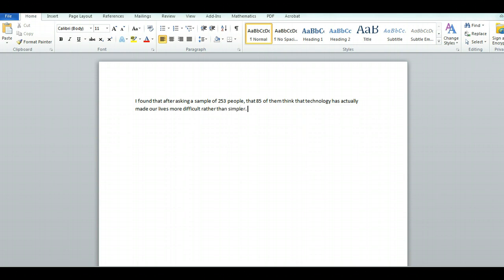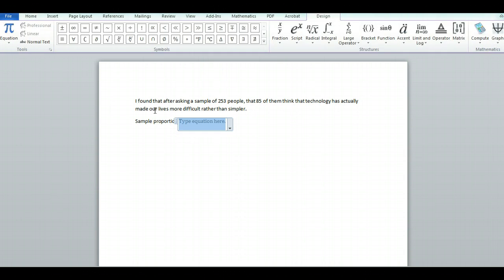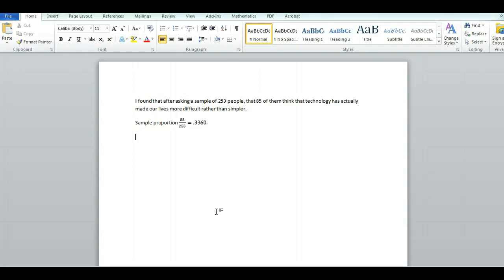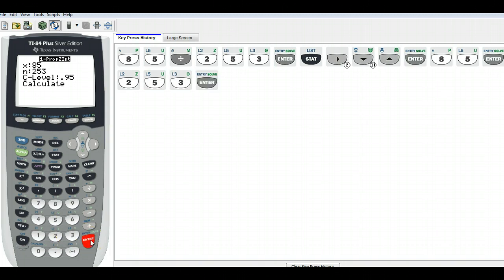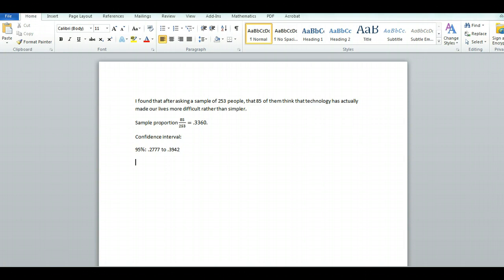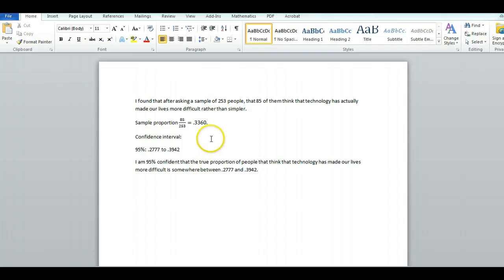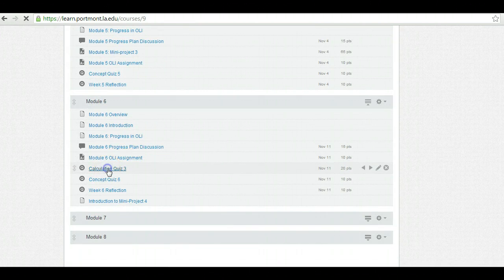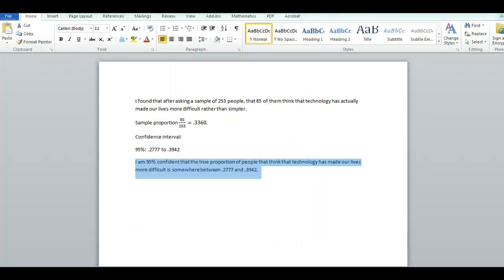Confidence interval for the population proportion